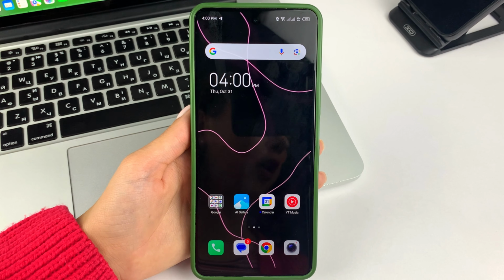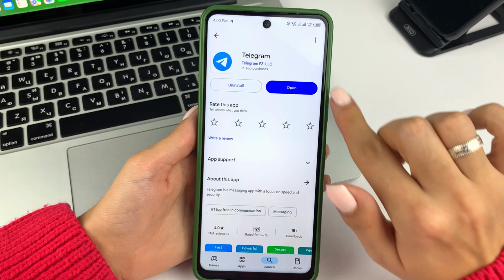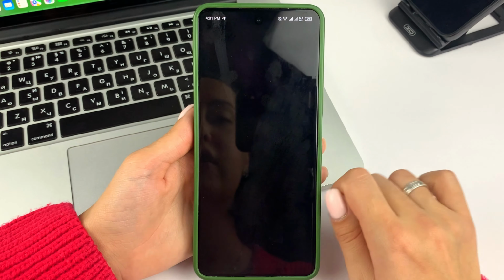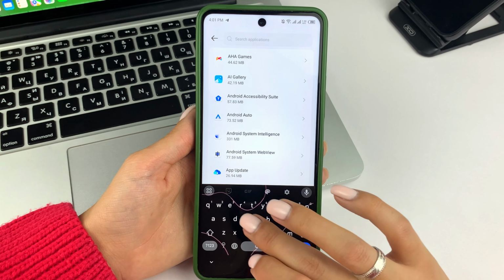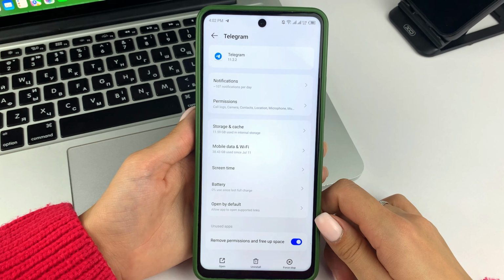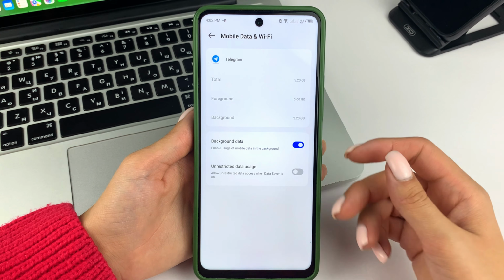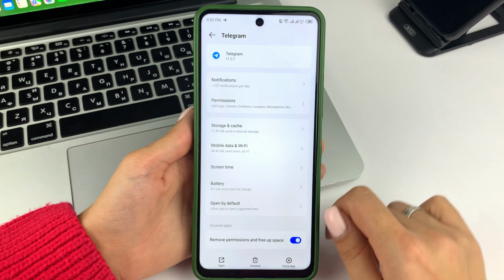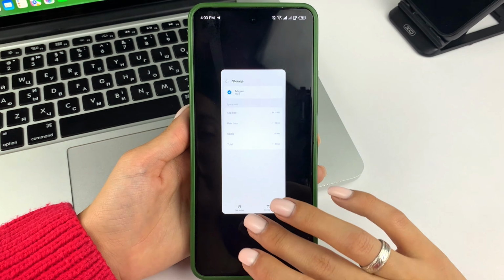How To Fix Telegram Downloaded Media Files Not Showing - Full Guide